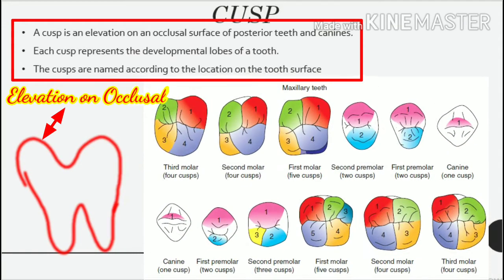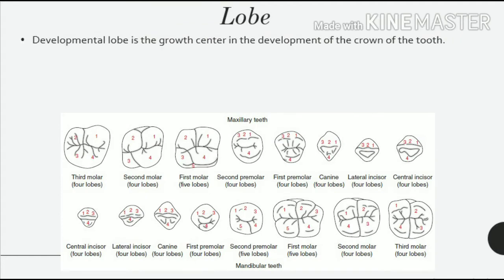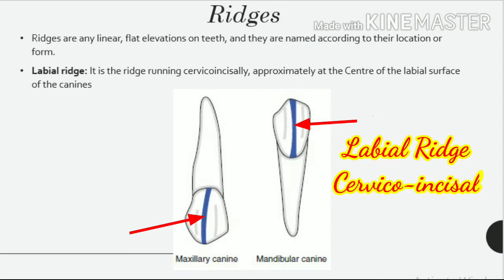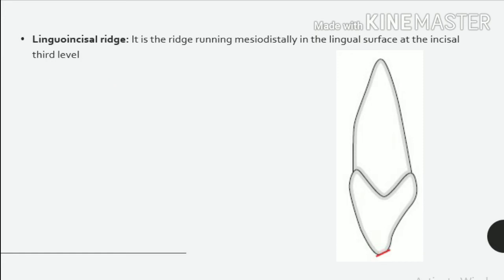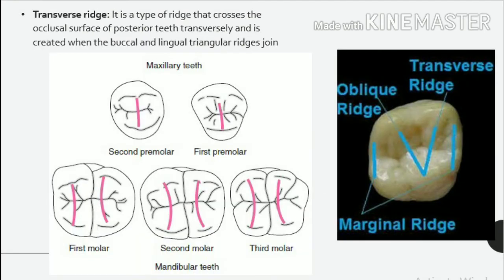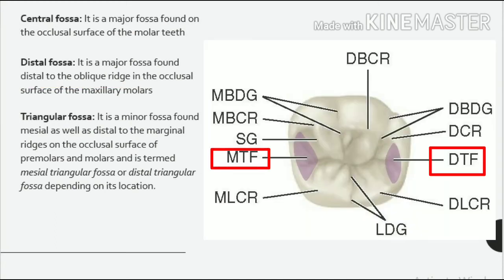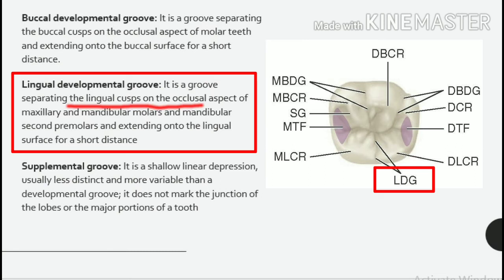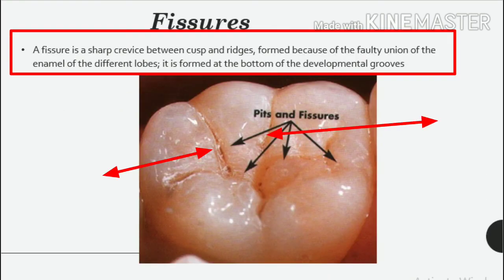Basic Terminologies in Dental Anatomy Part 2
In this video, we have explained about-
Cusp
Tubercle
Cingulum
Lobes
Mamelons
Ridges and Types
Fossa and Types
Developmental Grooves and Types
Pits and Types
Fissures

Regards
DentoMedia Team